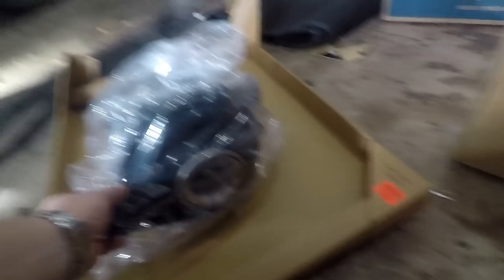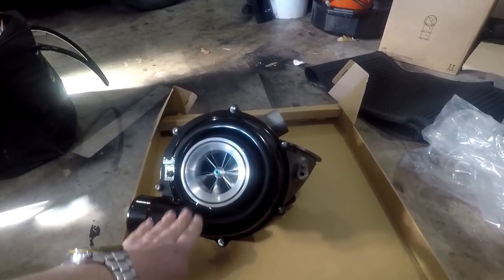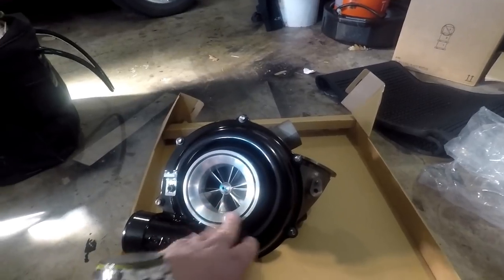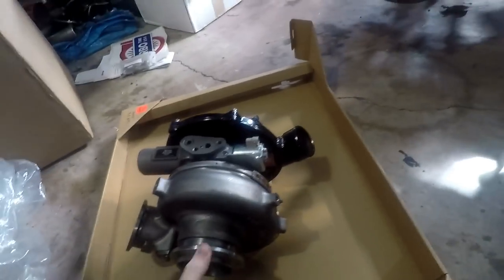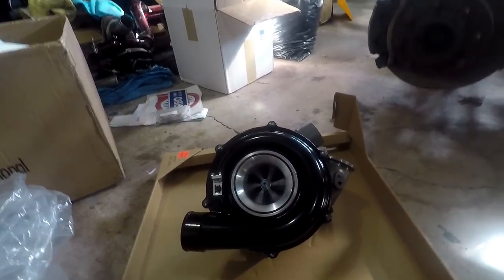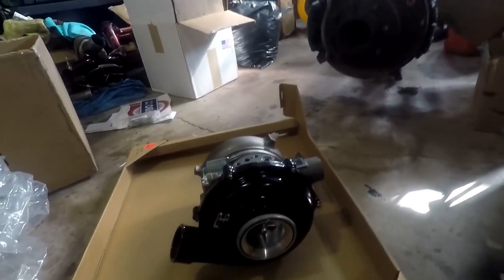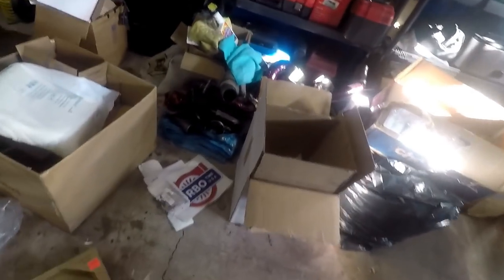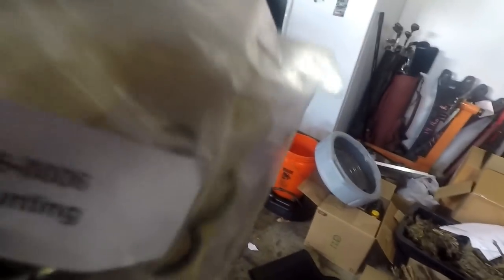6.0 Powerstroke Turbo Upgrade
Turbo upgrade 6.0 Powerstroke. How many of you have searched this? My guess is if you own a 6.0 powerstroke you have search something to the effect of turbo upgrade 6.0 powerstroke, or 6.0 powerstroke turbo upgrade kit. Lets not forget the 6.0 Powerstroke turbo wheel upgrade. In this video I reveal my new sponsor to the channel Turbo Time USA! The best 6.0 powerstroke turbo upgrade is an often asked question, and it doesn't have a clear cut answer. I believe if you are searching for a 6.0 Powerstroke turbo upgrade that does it all. Look no further. This turbo should be able to tow max weight with your Ford 6.0 Powerstroke, potential for 600 HP, and be a blast at the track, and daily drive. Then this is the best 6.0 powerstroke turbo upgrade. The 6.0 bros are very exctied to work with Turbo Time USA. Check their links out down below for their website and their instagram. This turbo upgrade for the 6.0 Powerstroke is going to help get us to our 600 HP goal! The 6.0 Powerstroke build is still underway with lots of new upgrades this year for the truck. This turbo upgrade looks out of this world and I do not know of another turbo company that is making a velocity port in the turbo like Turbo Time USA is doing for the 6.0 Powerstroke. The powder coated compressor cover looks absolutely spotless!, The billet compressor wheel and machine work look excellent. I truely cannot wait for the next 6.0 Powerstroke performance upgrade happening tomorrow. Our built 6.0 Powerstroke goes back in the shop for this new 66mm VGT turbo upgrade! Is this 66mm VGT Powermax style turbo the best 6.0 powerstroke turbo upgrade?

4 inch magnaflow exhaust
08 tow mirror